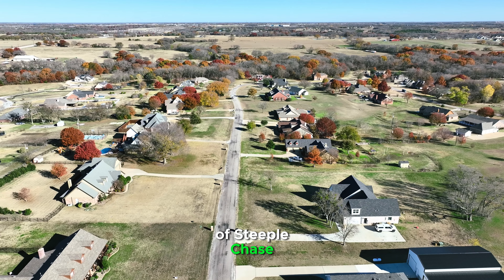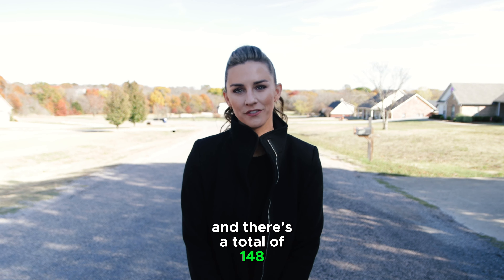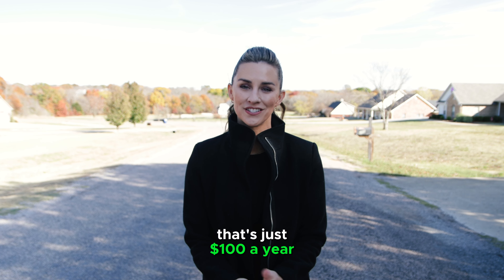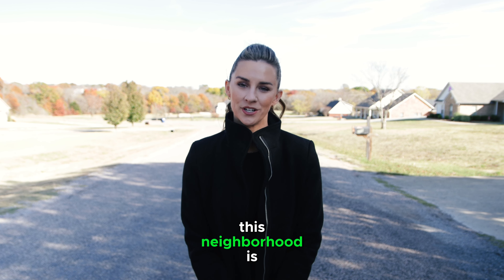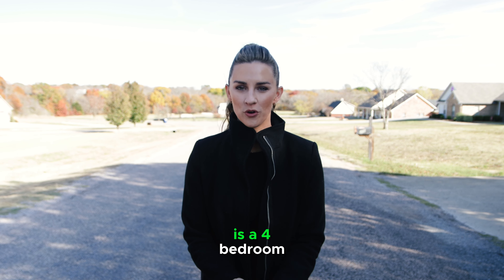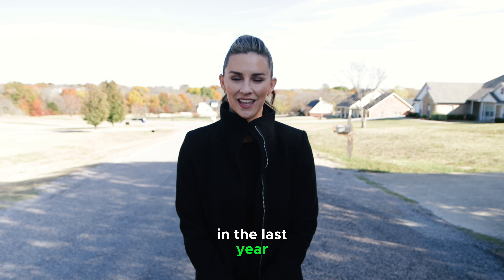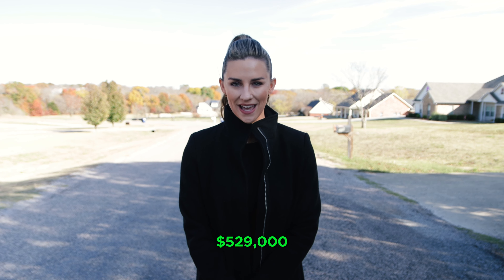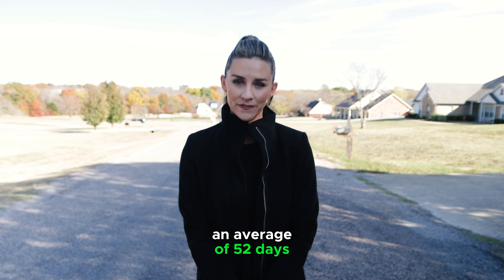Steeplechase, Van Alstyne TX Neighborhood - Crystal DeBacker Real Estate Group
The Van Alstyne neighborhood of Steeplechase is located west of highway 75, about 4 miles and was established in 2000. Steeplechase has a neighborhood run HOA that is $100/year and the homes are all on septic system.  There are 148 homes in this 3 street neighborhood.
Average home details:
2,575 sf
4 bedrooms
3 bathrooms
2000 yr built
1.3 acres
$529,000 sales price
$217/sf
52 days average days on market

If you would like to know more information about Steeplechase, or another neighborhood, I would be honored to assist you.